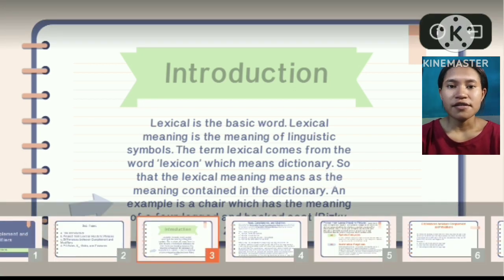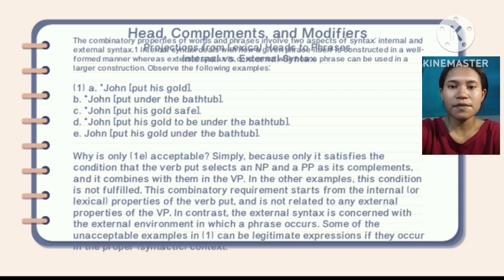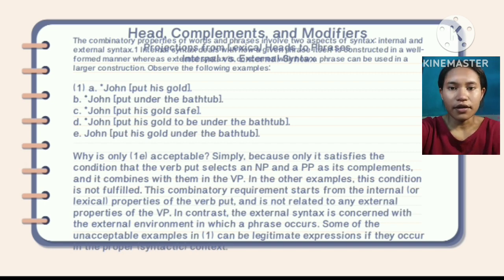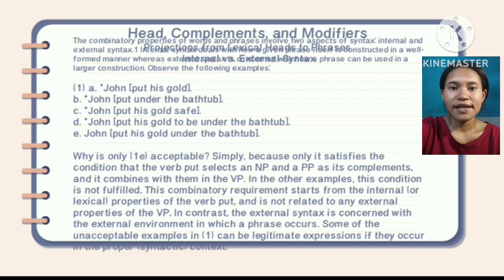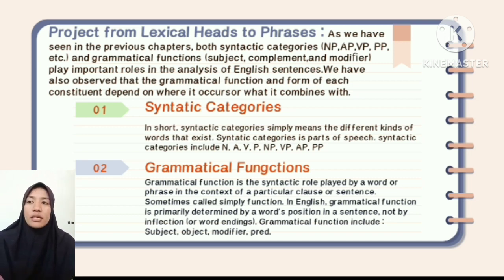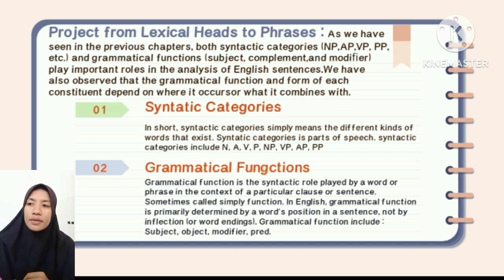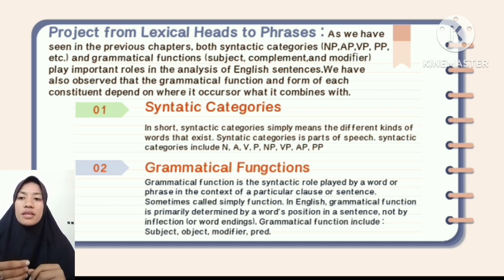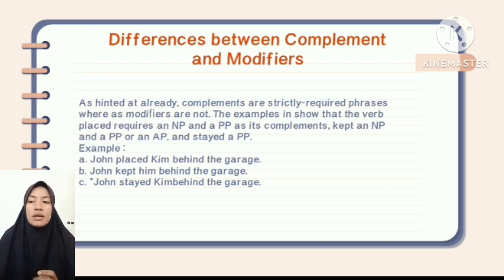Lexical in Syntax.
Selamat pagi teman-teman, berikut penjelasan tentang Lexical in Syntax. Kami membuat video ini guna untuk menyelesaikan tugas mata kuliah  English Syntax. Jika teman-teman ingin buku references nya, bisa koment. Trimakasih sudah menonton. 🙏😇